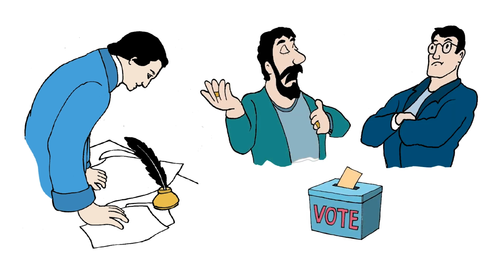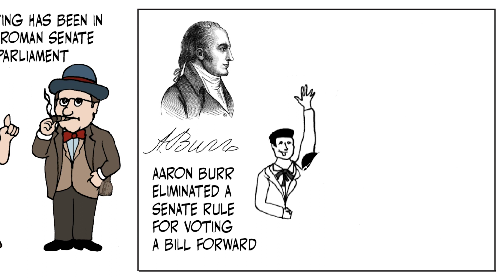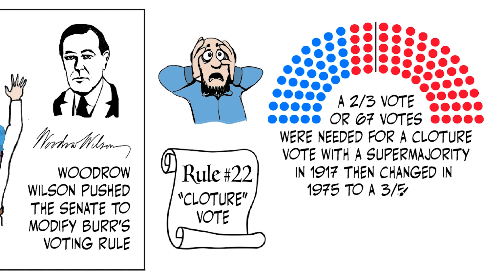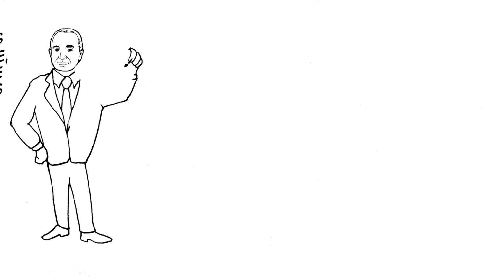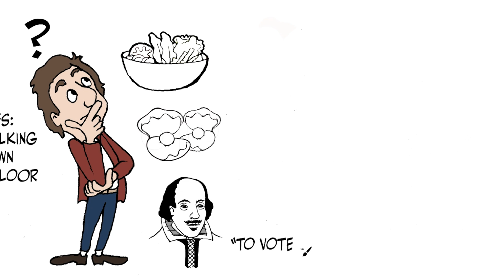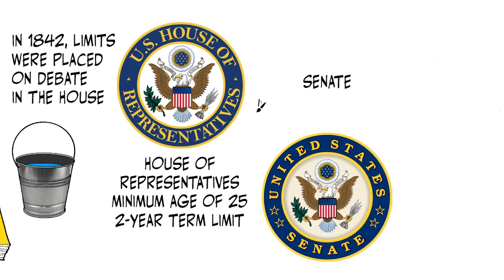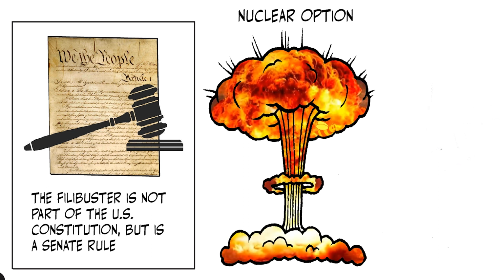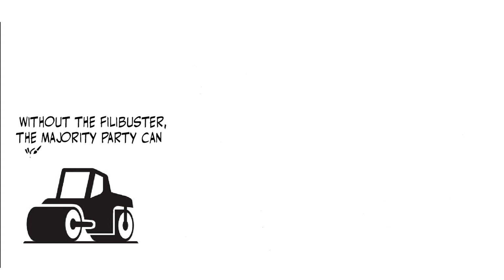What is a Filibuster? - by Ponderfun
This Ponderfun video is a simple and easy to follow explanation of the Filibuster. Ponderfun offers fun bite-sized pieces of education and entertainment for the whole family!